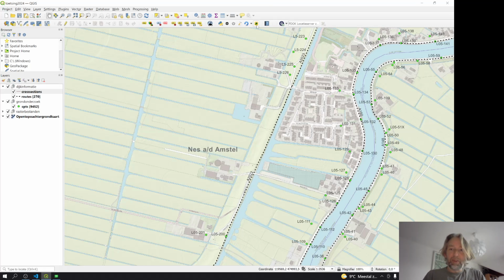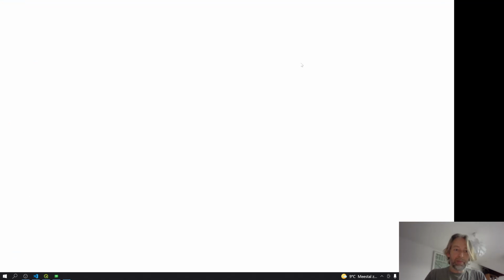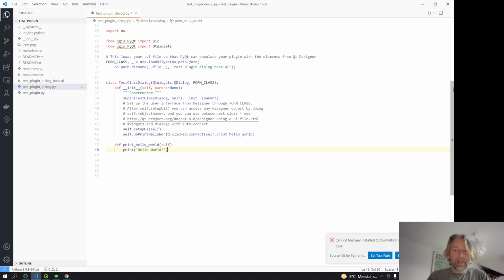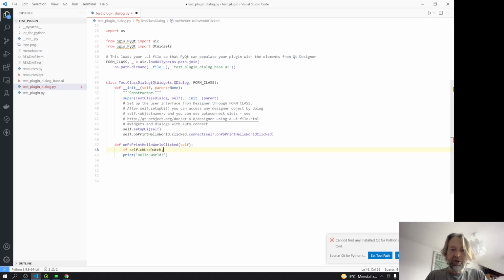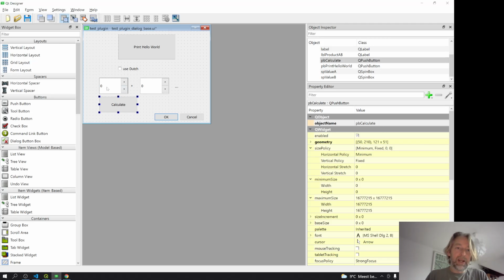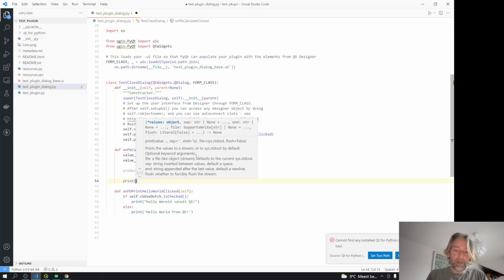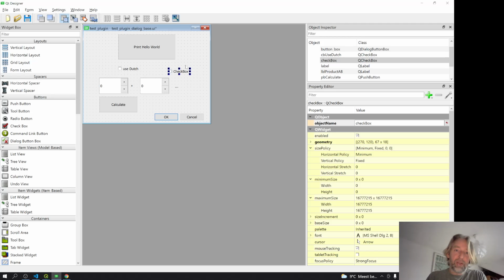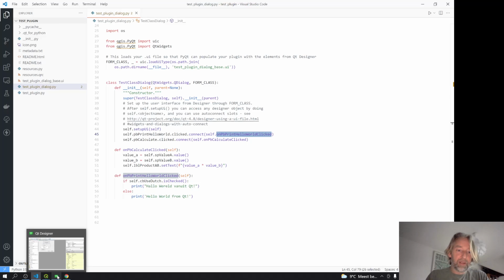QGis tutorial - Plugin Development part 3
Adding components / widgets to your plugin and responding to them is the main topic of this part. Have fun!